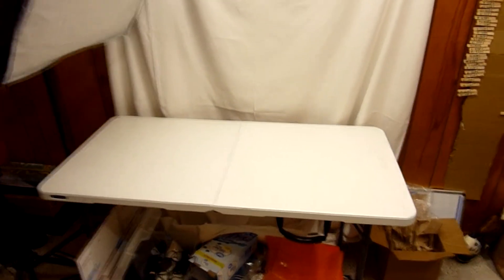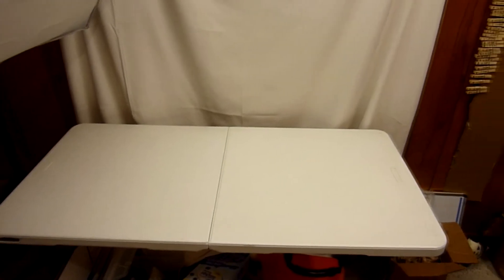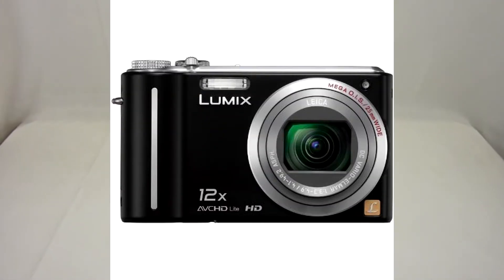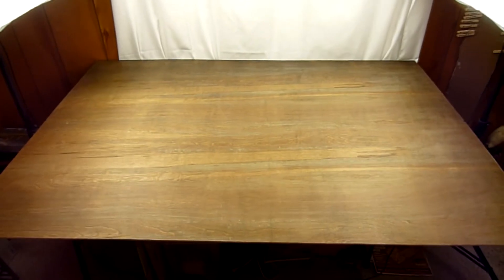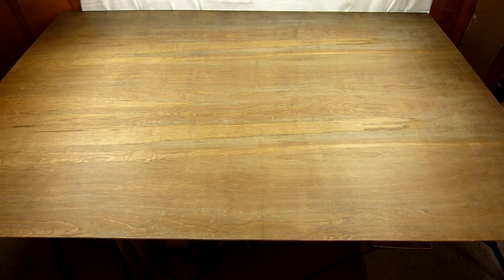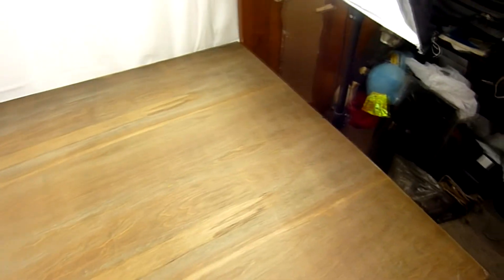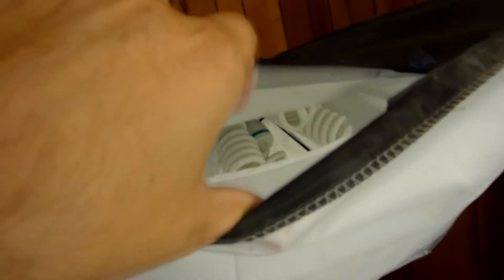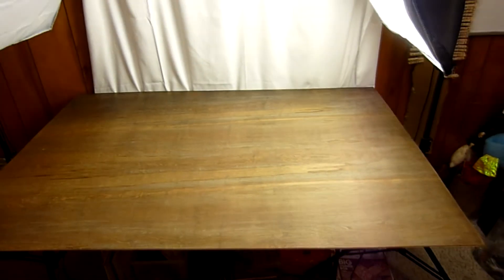Here's What I Use To Take Pictures For eBay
Here's a quick video of my little photo studio I use for taking pictures for eBay. Everyone has there own way of doing things so why not share how I take photos.